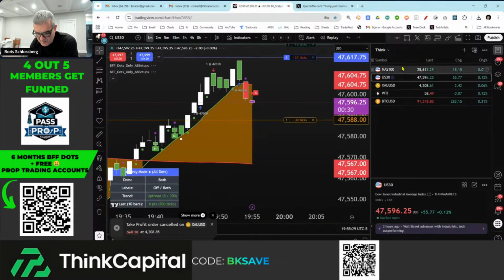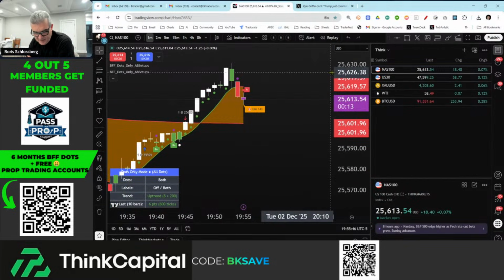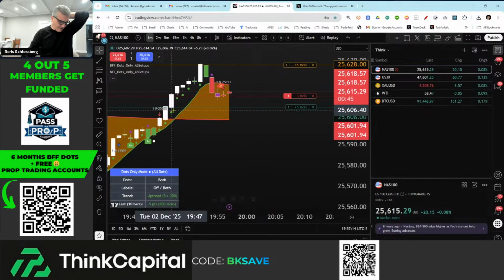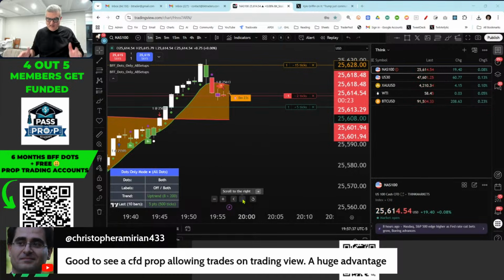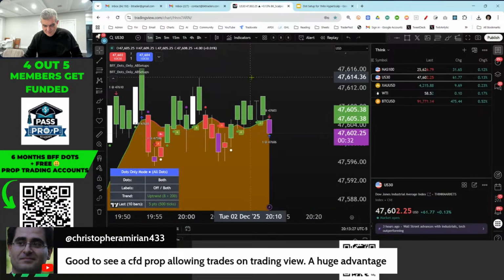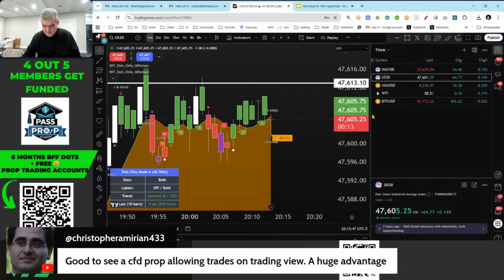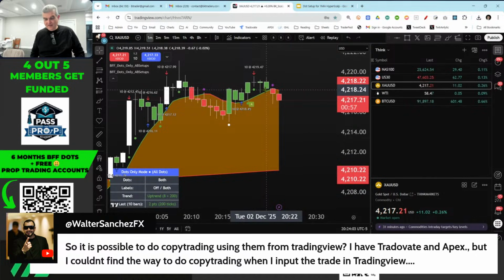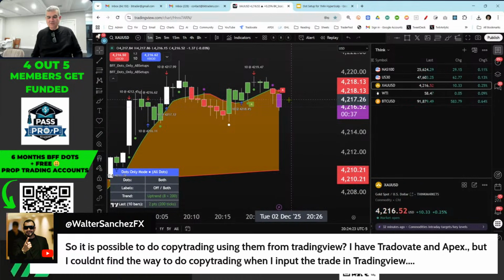Live Trading Asia Open Gold with Thinkcapital Prop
Top Prop Firms and Brokers!

Top Crypto Only Prop Firm